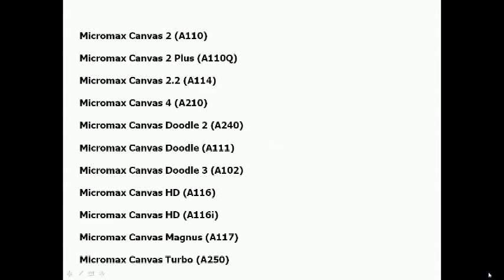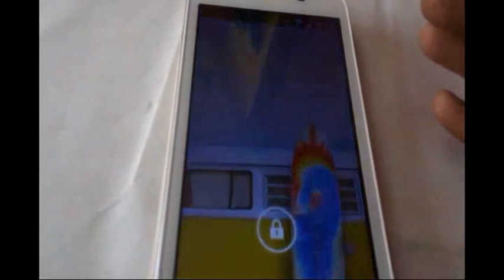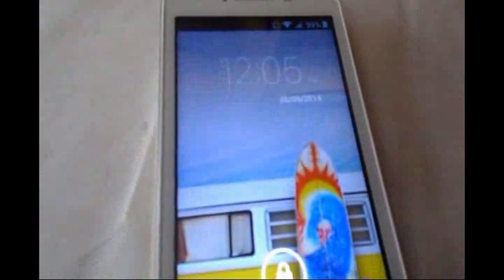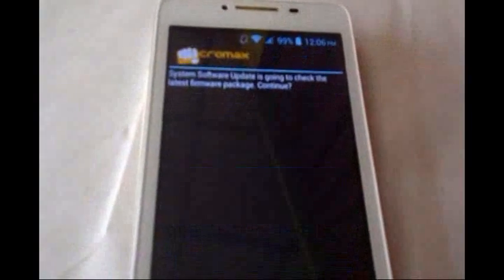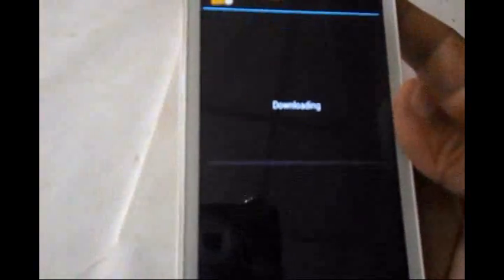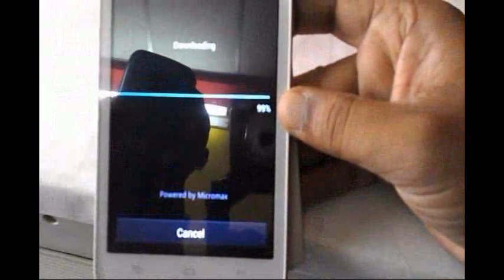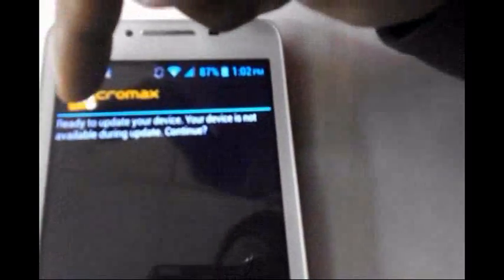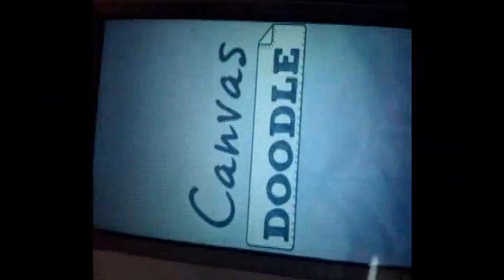How to Update Android Kitkat 4.4 to Micromax Canvas Phones